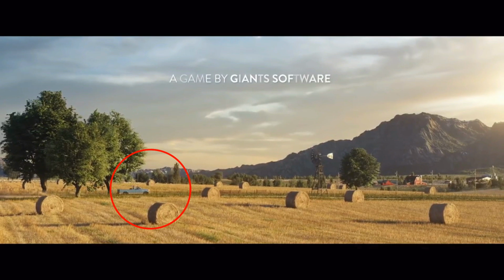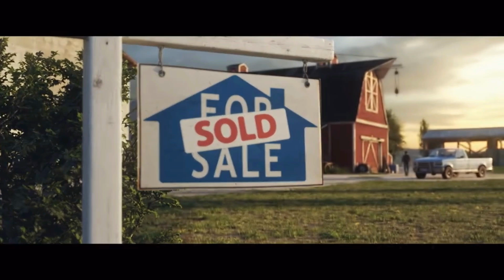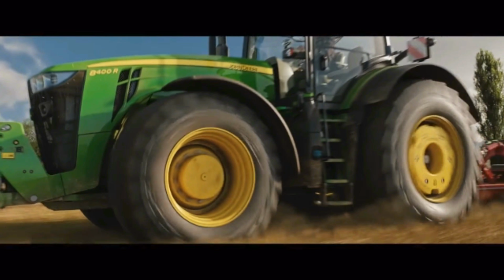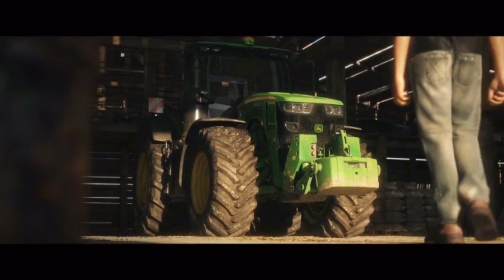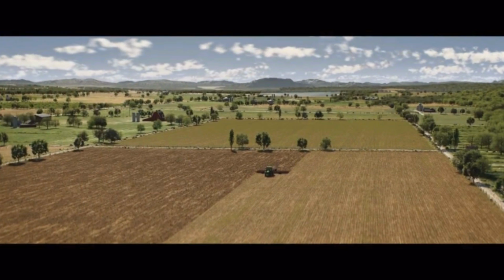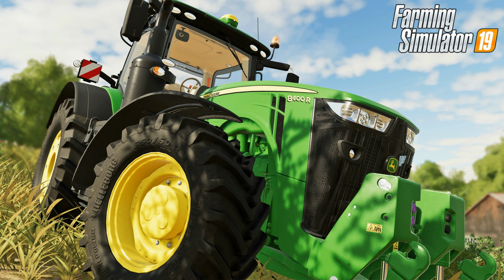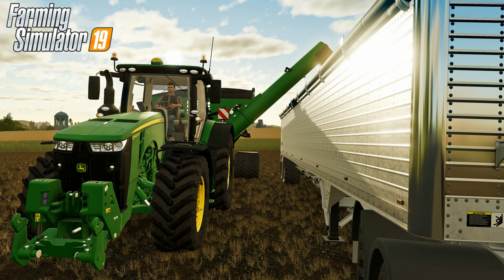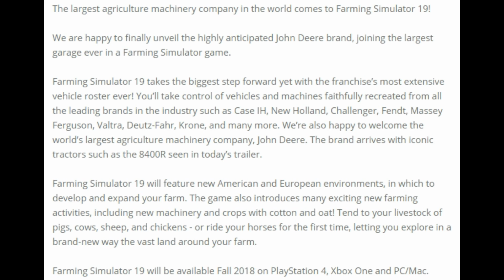Farming Simulator 19-- JOHN DEERE CONFIRMED!!--COTTON, HORSES and More!!--Trailer Breakdown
The Farming Simulator series returns this year with a complete overhaul of its graphics engine, offering the most striking and immersive visuals and effects to date, along with the deepest and most complete farming experience ever on consoles and PC, discover more in the Reveal Trailer unveiled today.

Farming Simulator 19 will feature, at launch, three distinct open worlds in which to develop and expand your farm, in solo or with friends: two entirely new environments will soon be revealed, as well as an all-improved version of the South American environment, which has been overhauled to take advantage of the new engine's capabilities.

With the addition of new brands, Farming Simulator 19's garage will feature the franchise's most extensive vehicle roster ever. The game will also introduce new farming activities, new animals including horses, brand new mechanics, as well as new crops -- all of which we will be revealed in great detail over the coming months and future events.